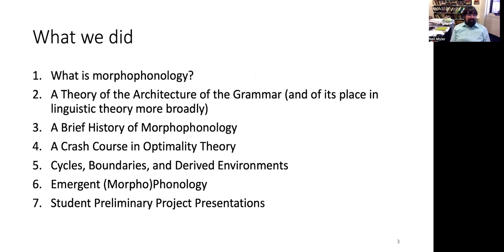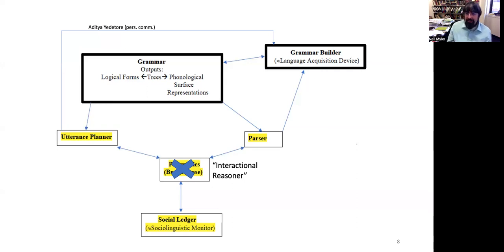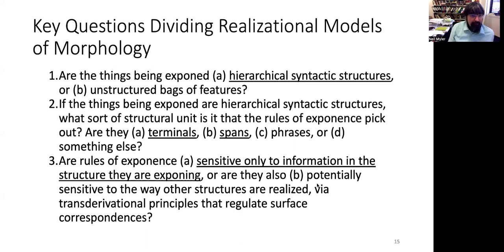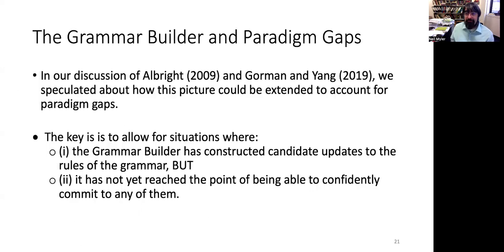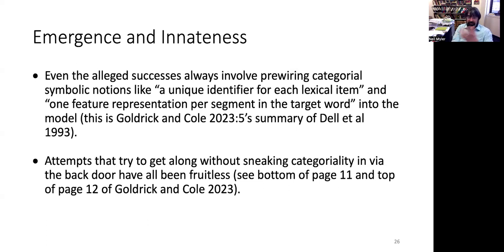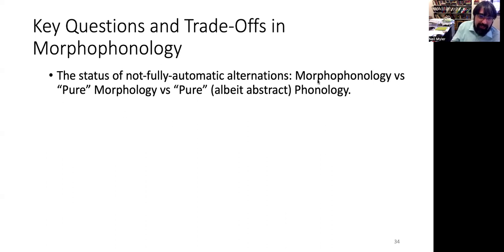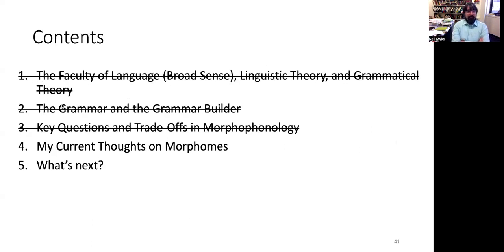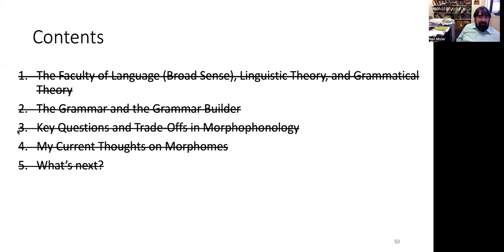Retrospective on "Advanced Topics in Morphophonology" (BU Linguistics, Spring 2024)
An overview of what we did in this class and where I think it leaves us.  Handouts and the syllabus for this class can be downloaded